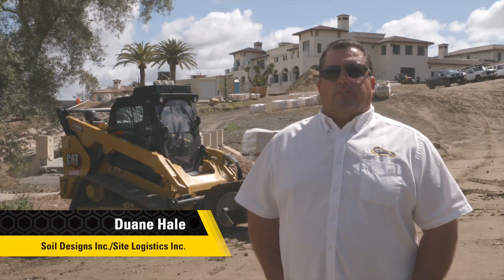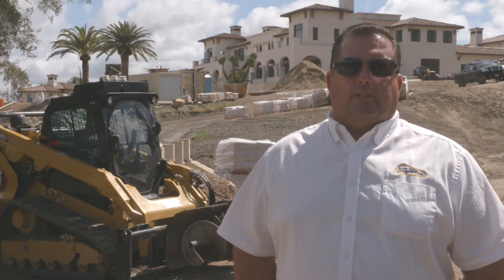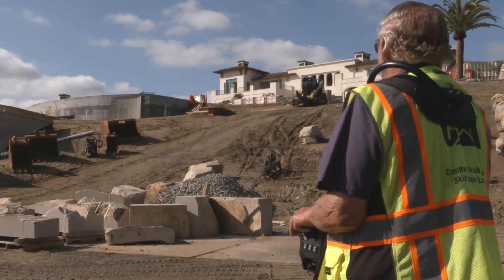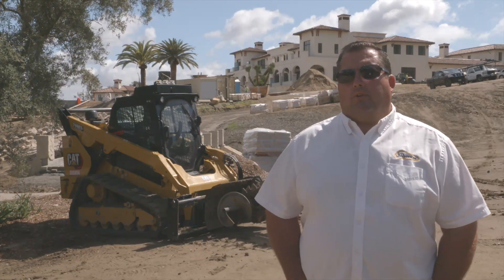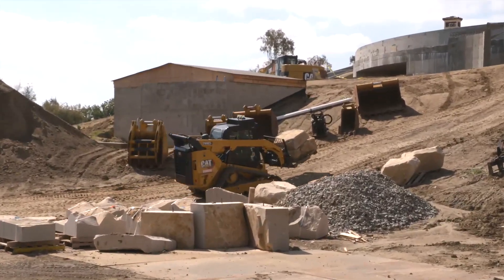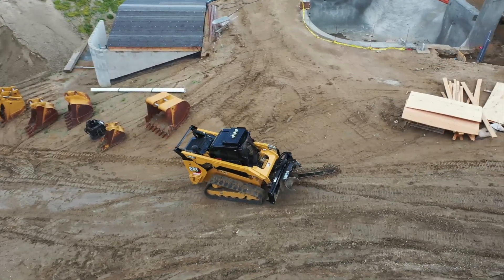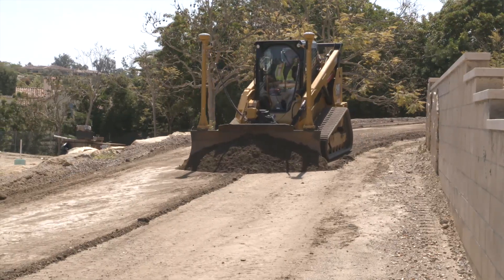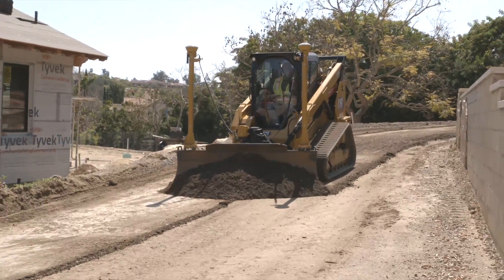Cat® Command for Skid Steer/Compact Track Loaders Customer Story – Soil Designs/Site Logistics (CA)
Learn how Duane Hale and the team at Soil Designs Inc./Site Logistics Inc. in California use Cat® Command for remote operation on their Cat Compact Track Loaders. The remote operation helps them get the job faster and more efficiently.